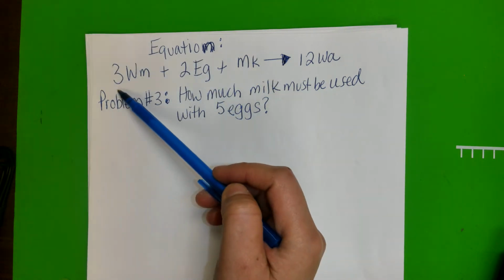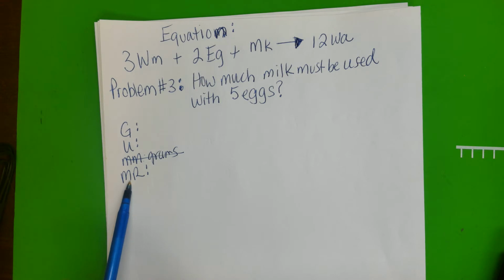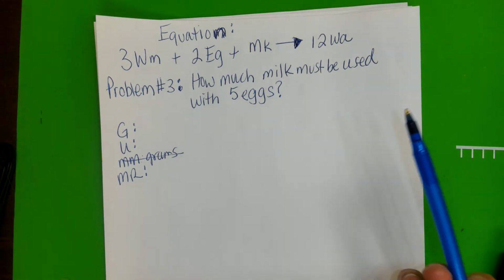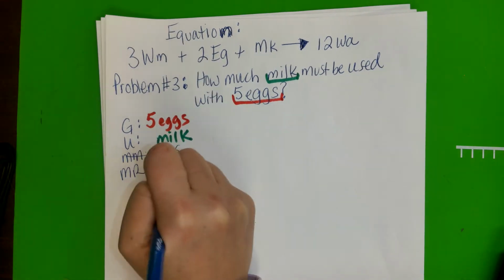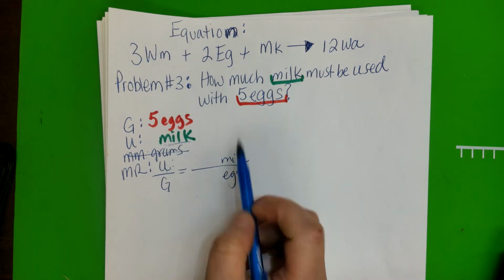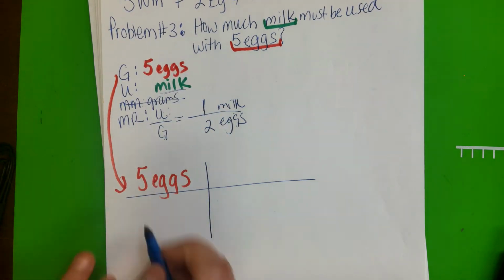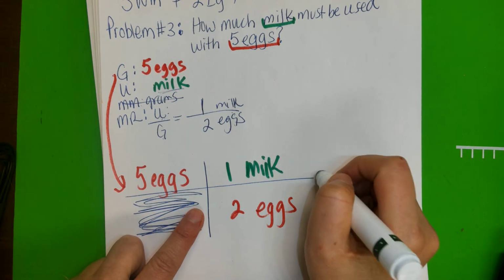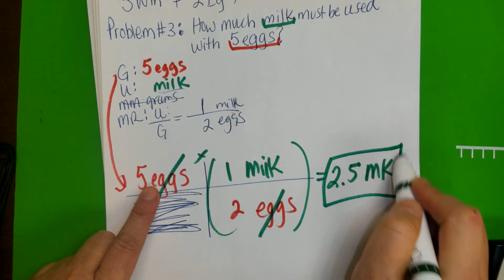Waffle Recipe Problem #3 Stoichiometry Mole Ratio